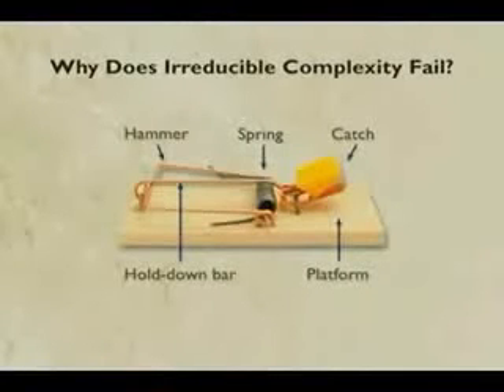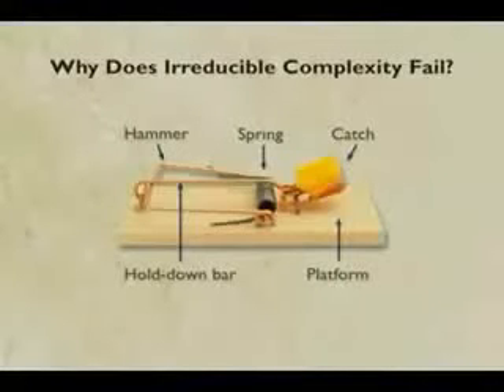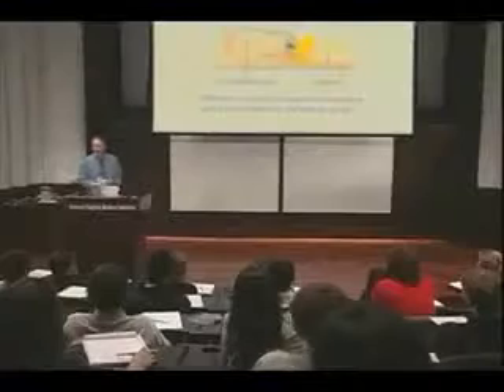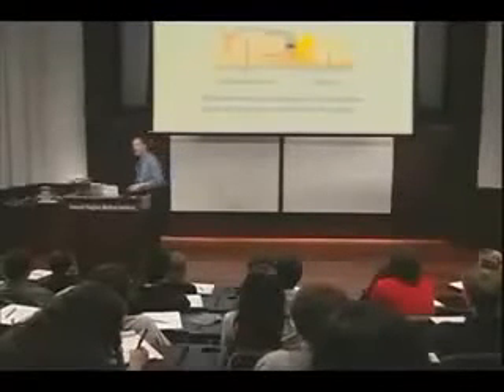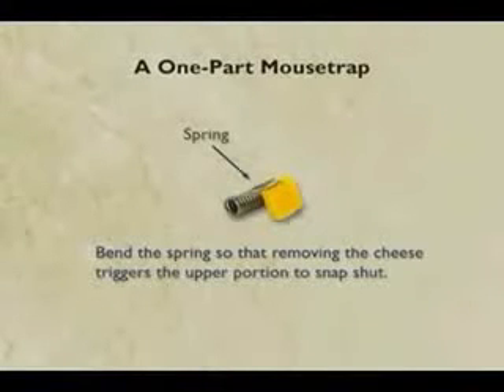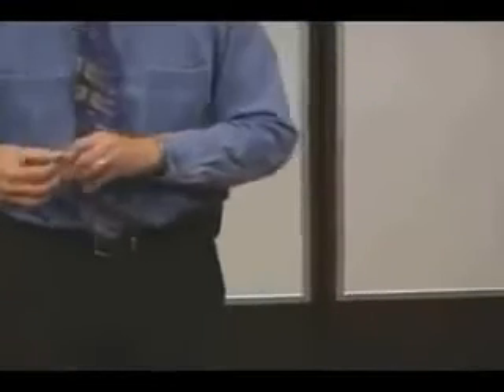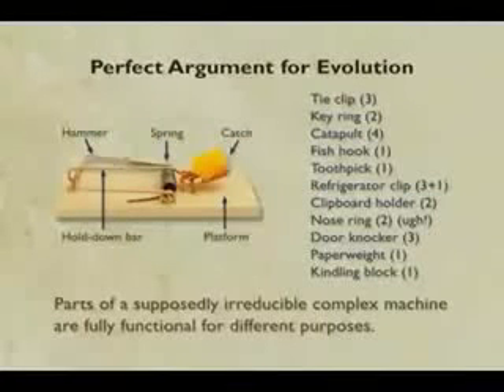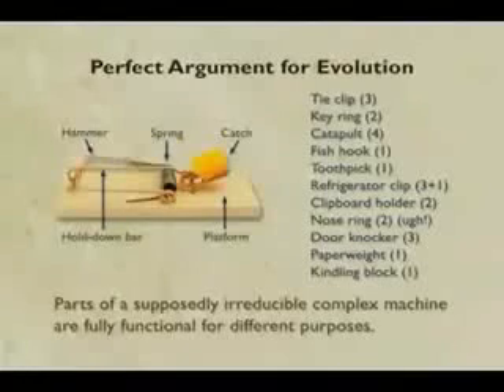Ken Miller refutes the irreducible complexity of mousetraps.avi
ID movement makes sense when one DOES NOT question their analogies as did Roman Catholic Ken Miller who fights for science against lying fundamentalist creationist and those that get paid to lie from the Discovery Institute.